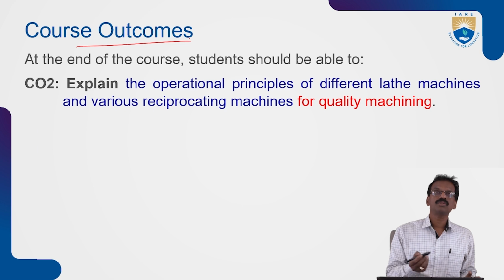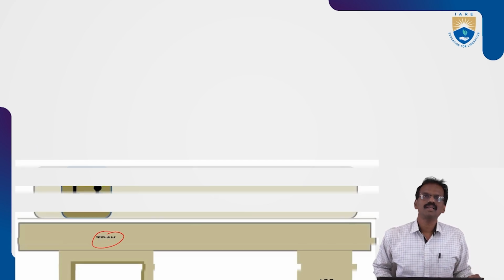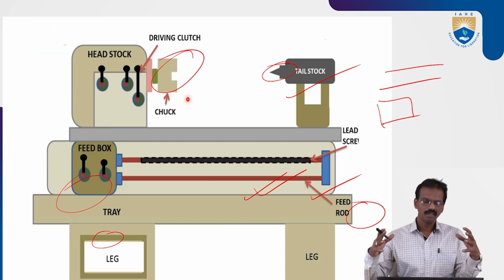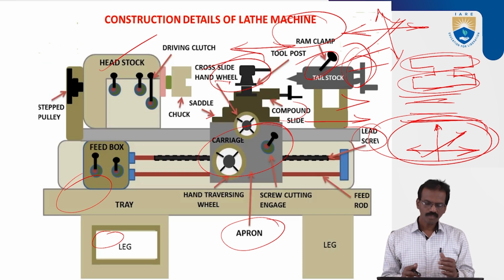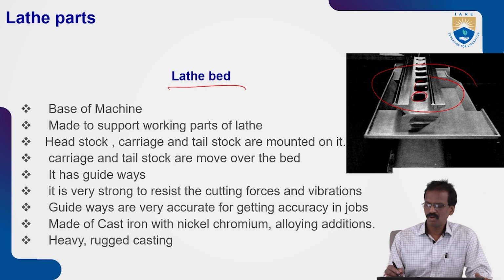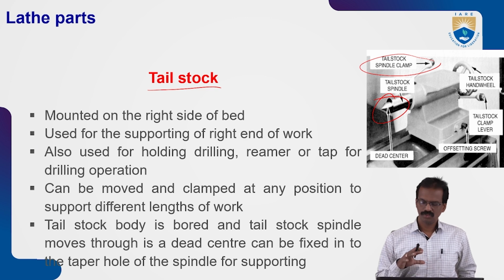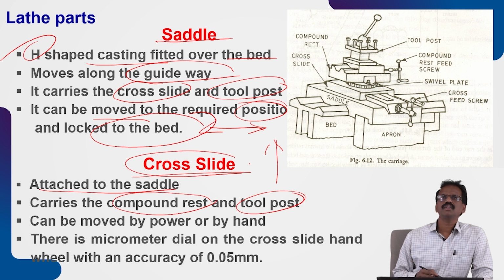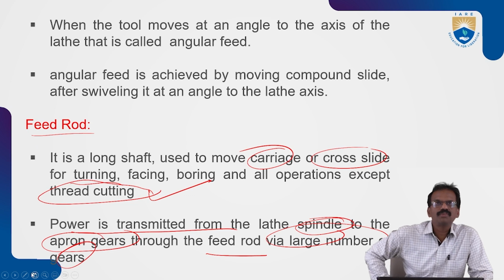Introduction to Lathe Machine Operations by Dr. K Ch Apparao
Introduction to Lathe Machine Operations by Dr. K Ch Apparao | IARE

Telangana, India.